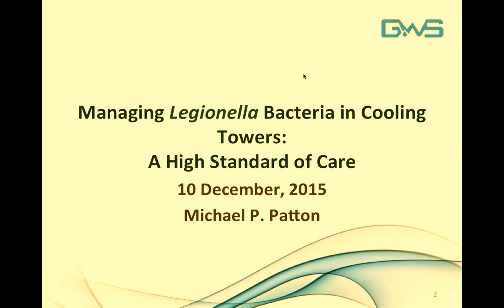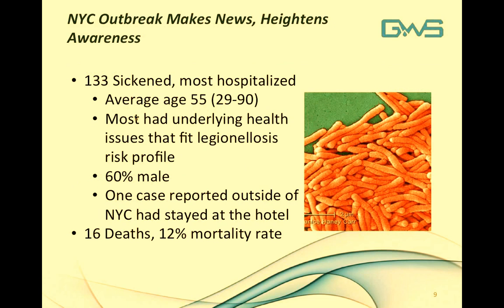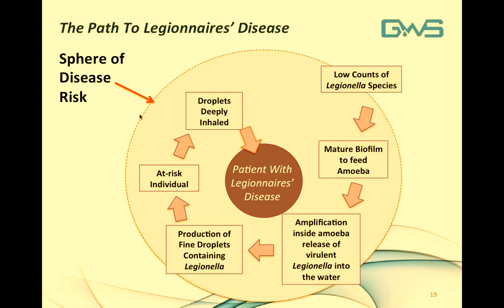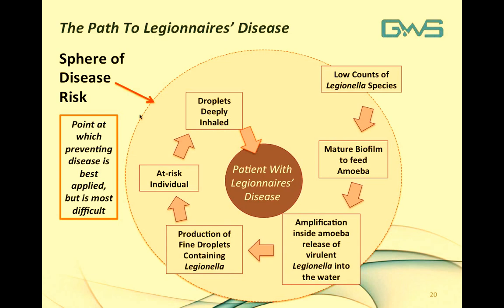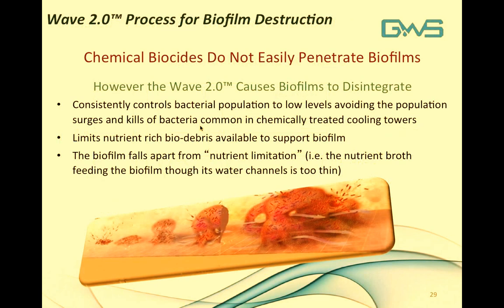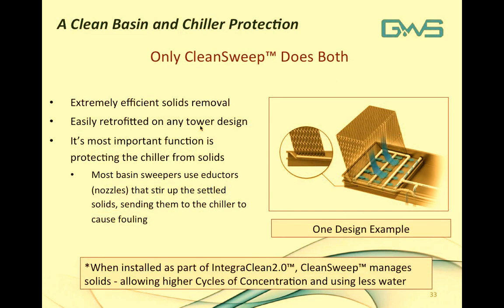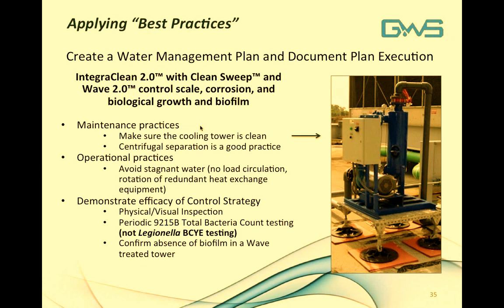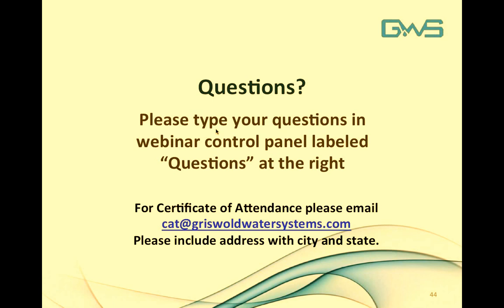Managing Legionella Bacteria in Cooling Towers